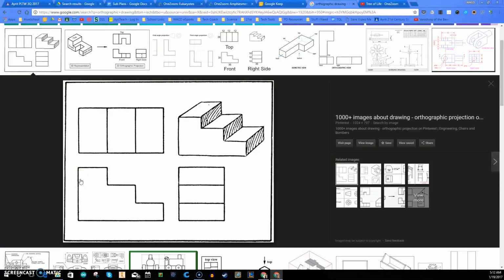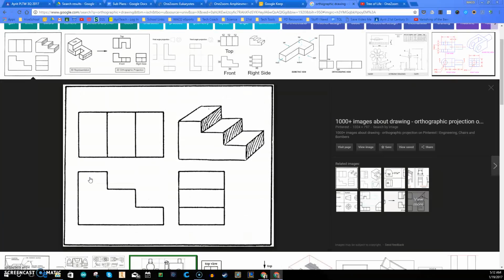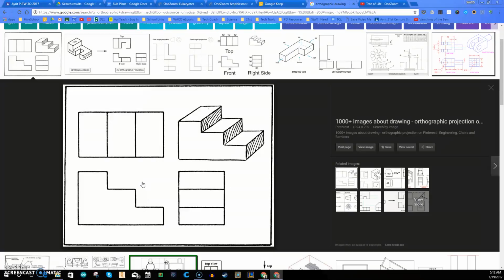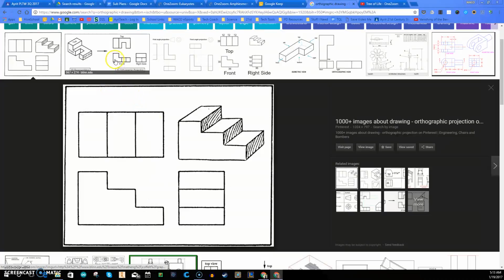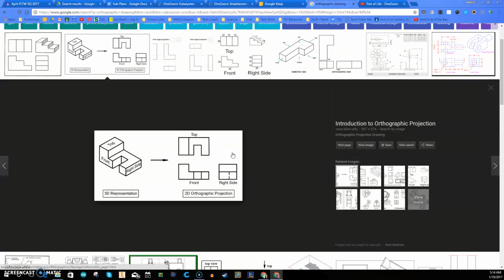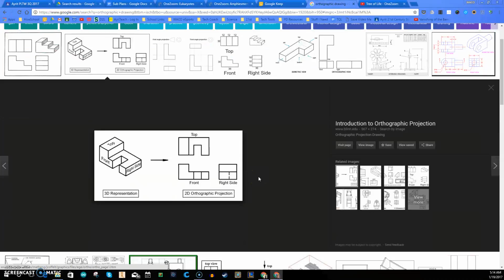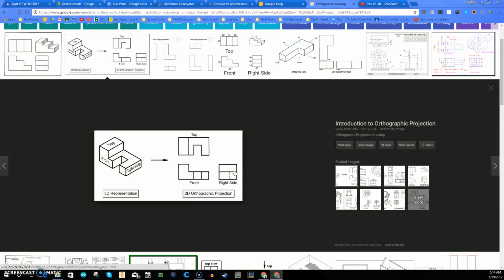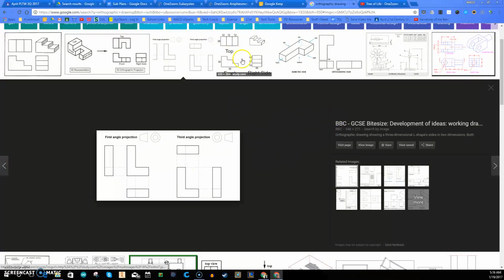Orhtographic Drawing Overview